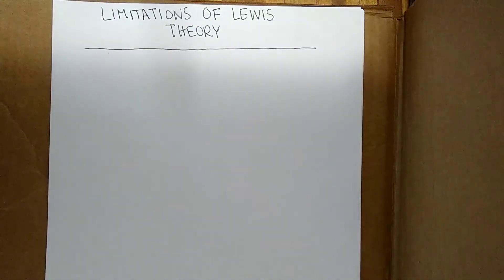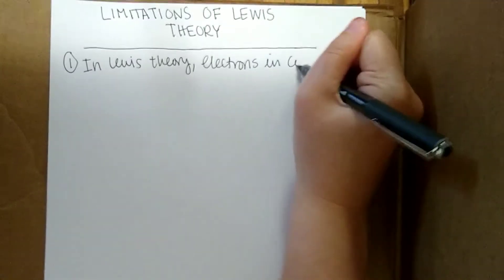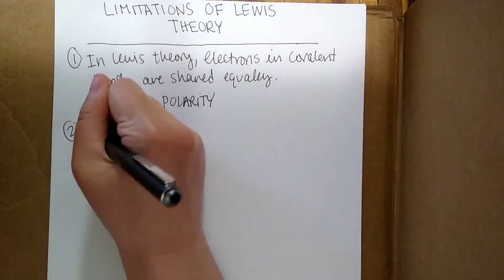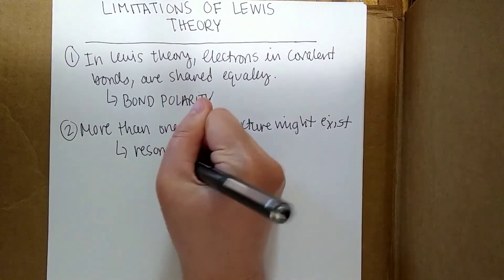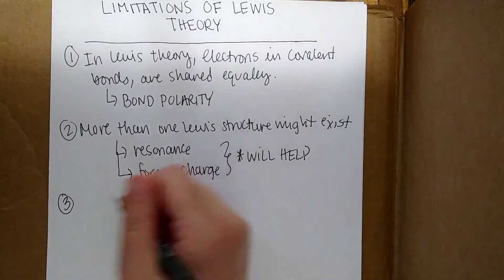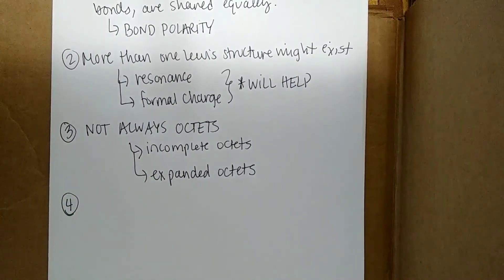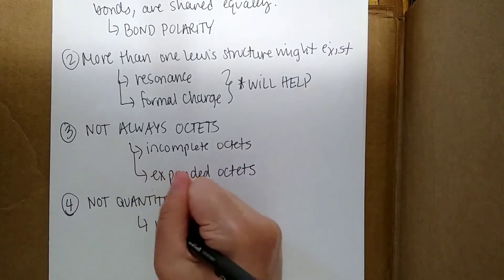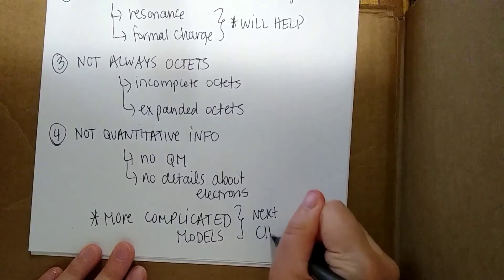1 LIMITATIONS OF LEWIS THEORY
Overview of limitations of Lewis theory and how we will address them.